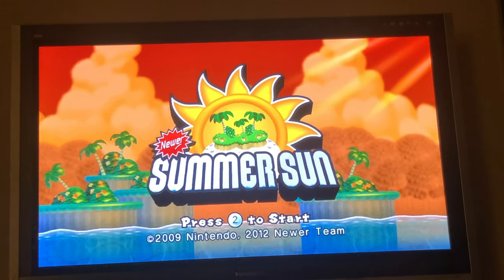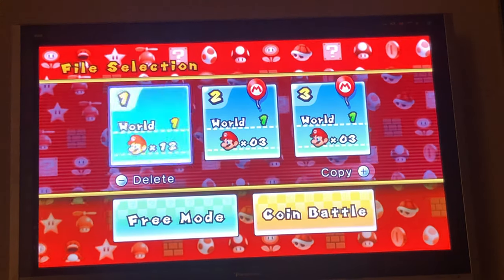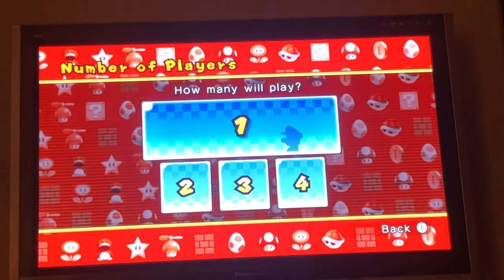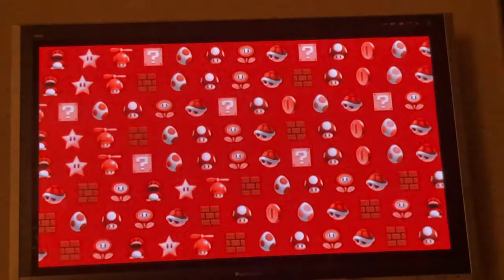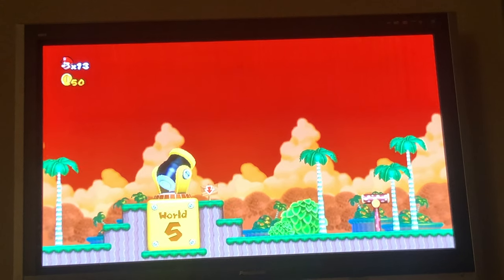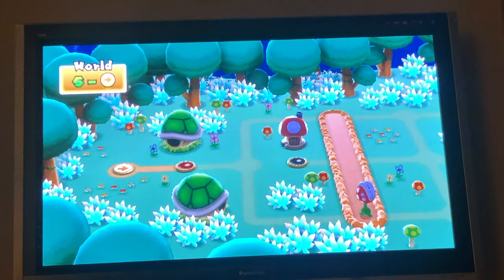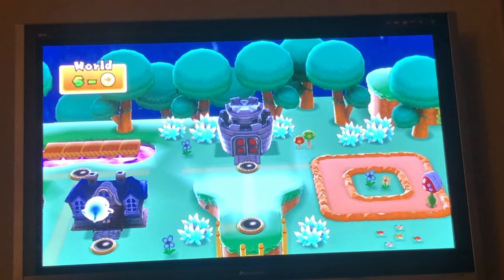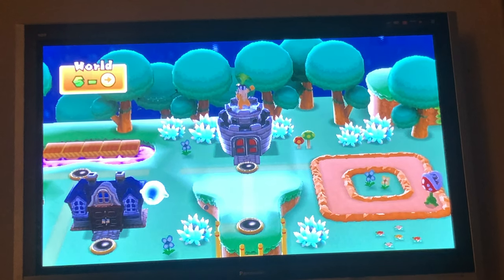Newer Summer Sun unused 1-Cannon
Trying something different. Could do this again.